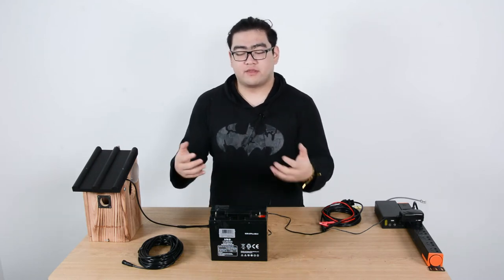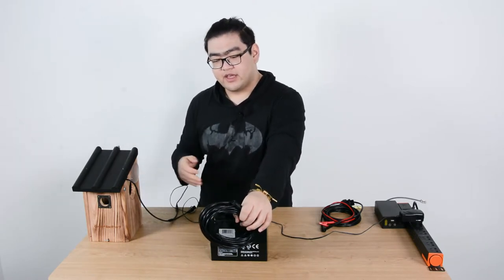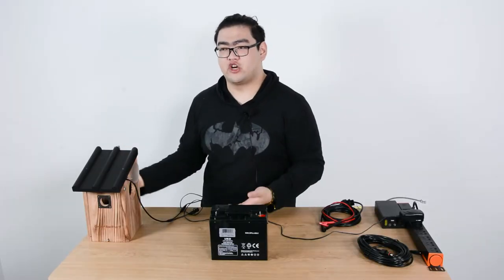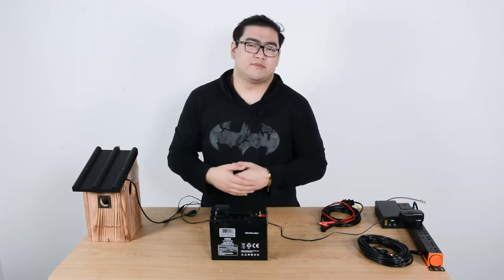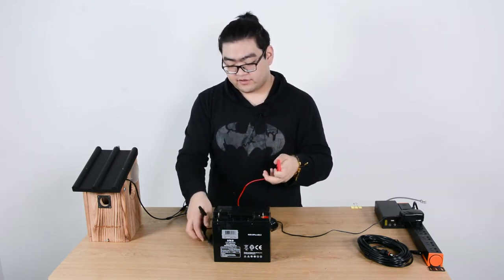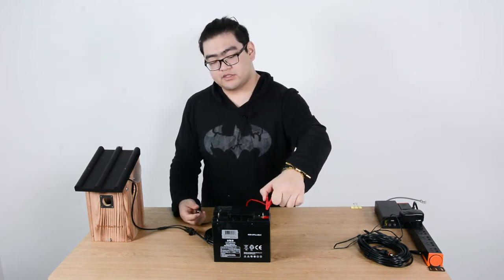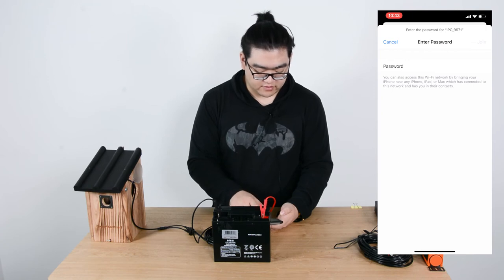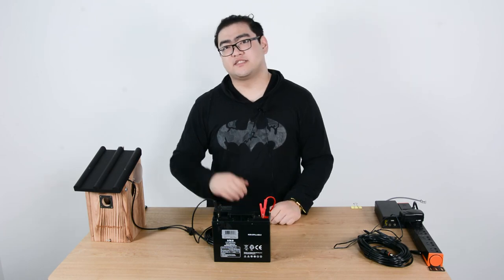How DC12V Battery Power Solution Benefits You in the WiFi Birdbox Camera Bird Watching System Setup?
So what are the benefits of using a battery to power up our Wi-Fi bird box camera? Well if we cannot find an electric outlet near the bird box camera? If the camera is too far away we might need to worry about power loss as well. If we have a battery for powering up the bird box camera, we don’t need to worry about if there is an electric outlet near the bird box camera or not, it grants us great mobility.